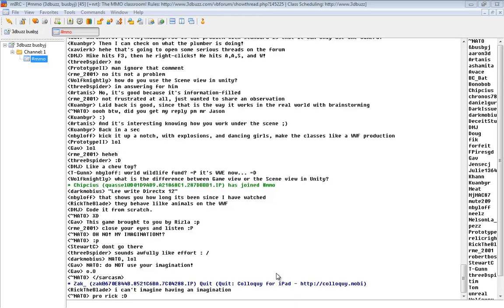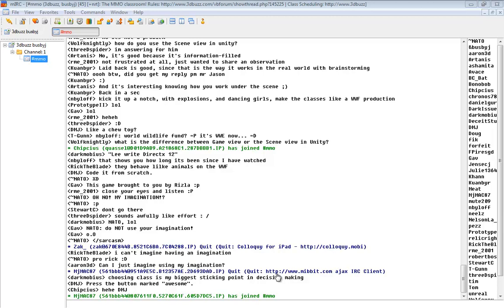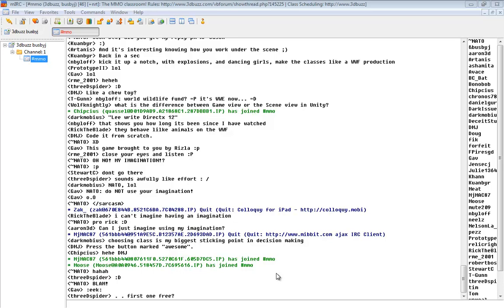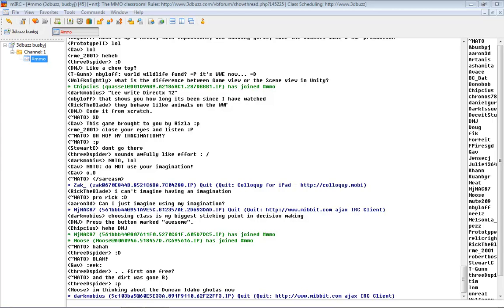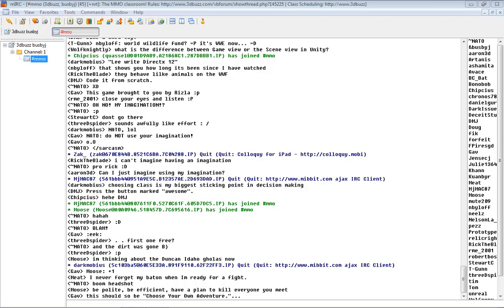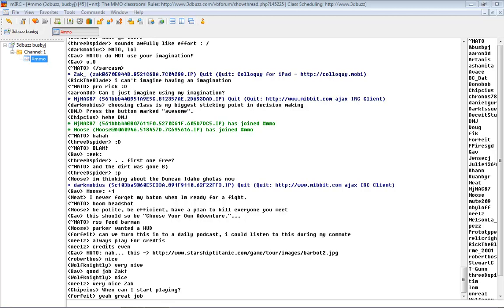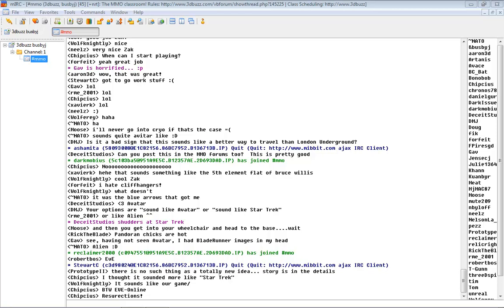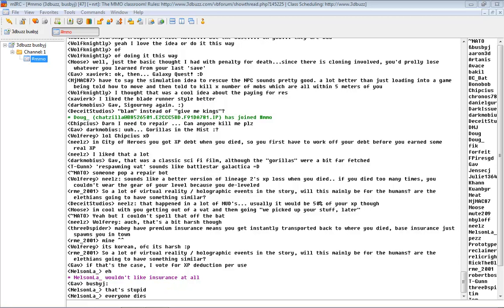🔴 Meeting 6.2: Gameplay Readthrough • The Beginning • MMO Game Development with Unity • (Pt. 77)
Learn MMO Game Development with Unity - The Beginning - Meeting 6.2: Gameplay Readthrough.

In this video, we read through a playthrough document of the human faction gameplay experience. This is just a draft; a way to get an initial idea established.